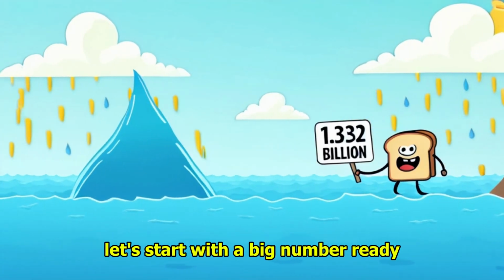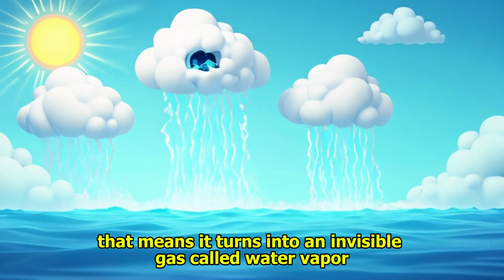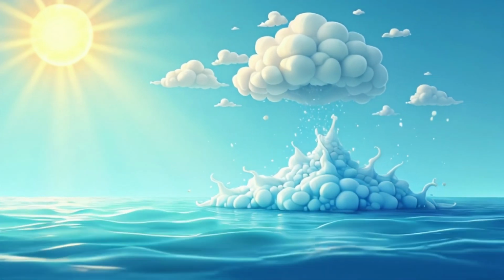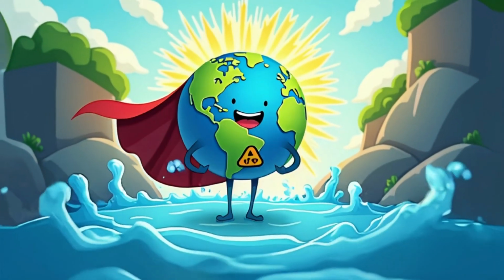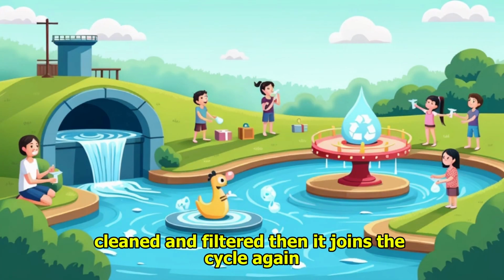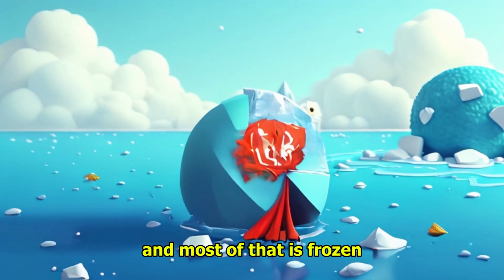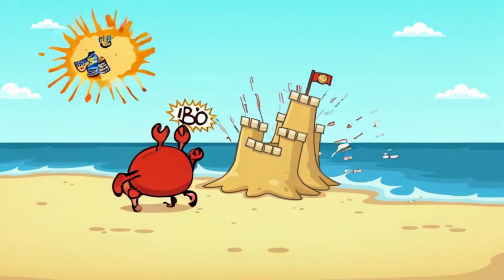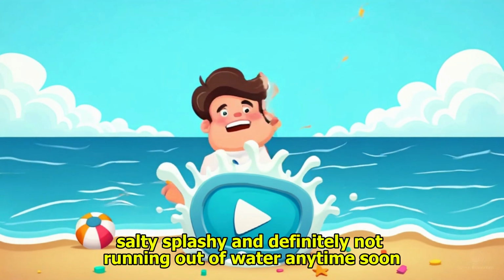Why The Ocean Never Runs Out of Water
Why hasn’t the ocean ever run dry?
🌊 Ever wondered why the ocean is ALWAYS full of water—no matter how many waves crash, storms pass, or fish splash? 🐠💦 In today’s fun and fascinating episode, we dive deep (with our floaties, of course!) into the science behind why the ocean never runs out of water! Get ready for giggles, gasps, and science-packed splashes as we explore the water cycle, Earth's natural plumbing system, and some mind-blowing ocean facts that will keep your curiosity floating! 🧠✨

Perfect for kids, curious minds, homeschoolers, and science lovers of all ages. 🎒🔬

🧪 What You'll Learn:

Why the ocean stays full

How the water cycle works

What keeps water moving around the Earth

Why we don’t lose ocean water even when it evaporates

Fun facts about rain, rivers, and sea creatures!